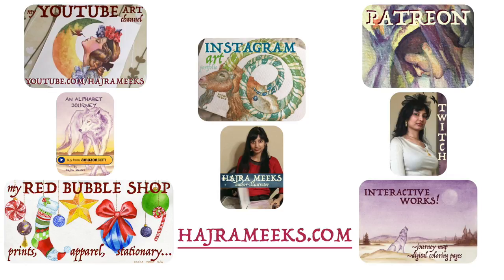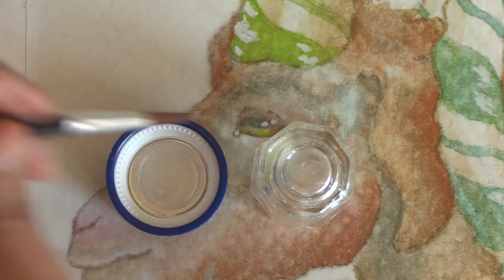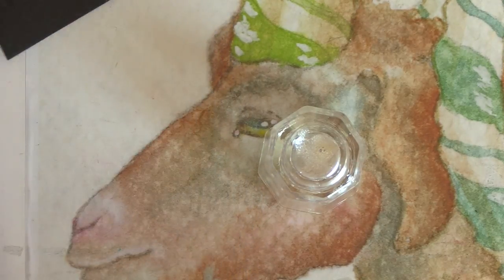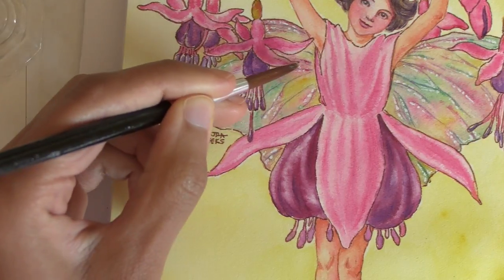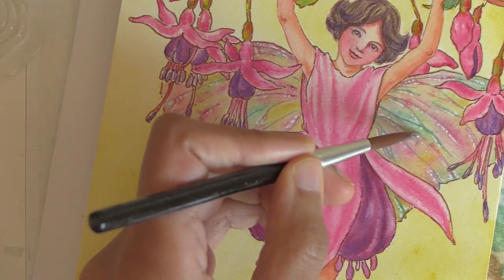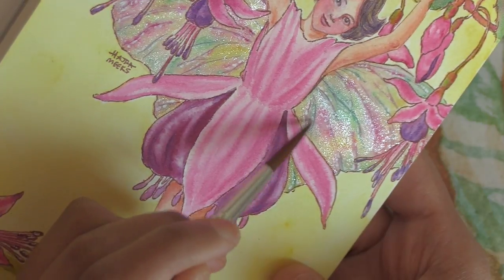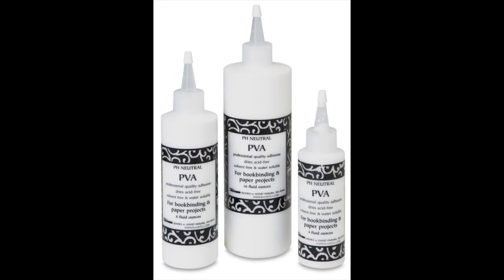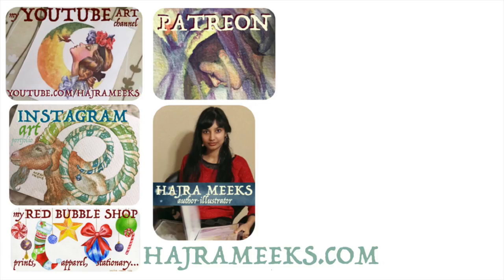Best way to use Iridescent, Pearlescent, Shimmer Watercolor Medium!